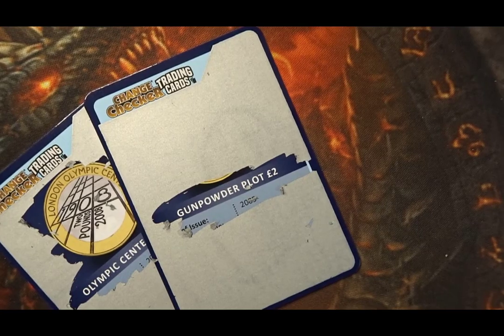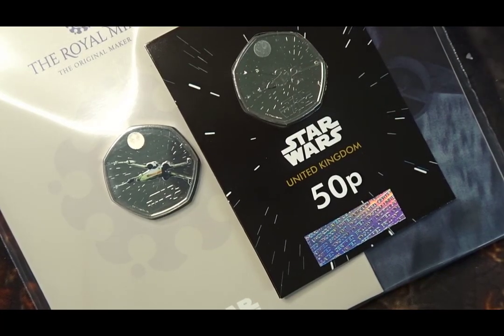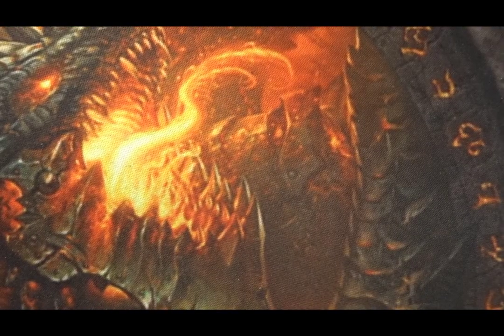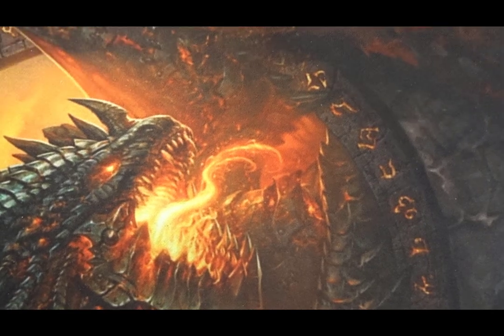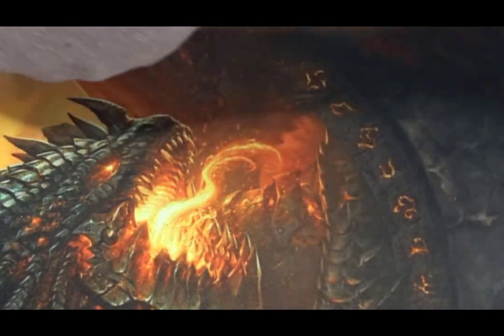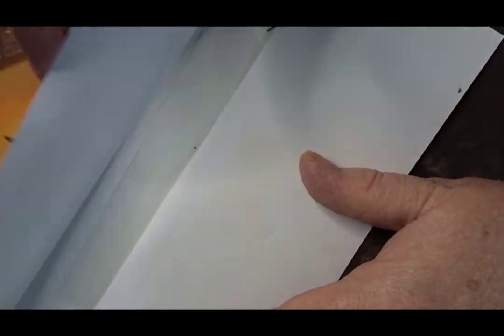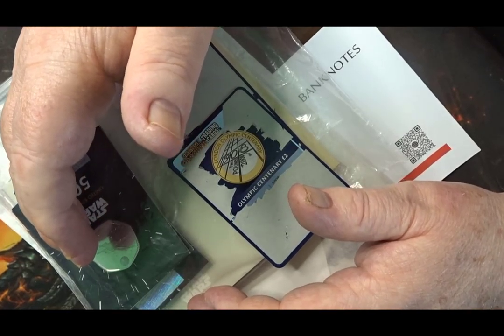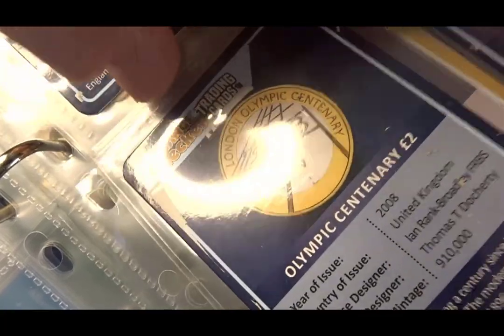Video 1079 - In the Post 78.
This video is a result of the coin(s) – From the In the Post 78

 Music from Camtasia – “A simple way” at end of video
Horizon Bound” – Camtasia Free  Music

Steve